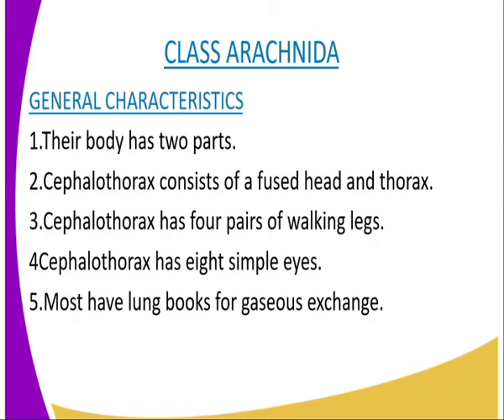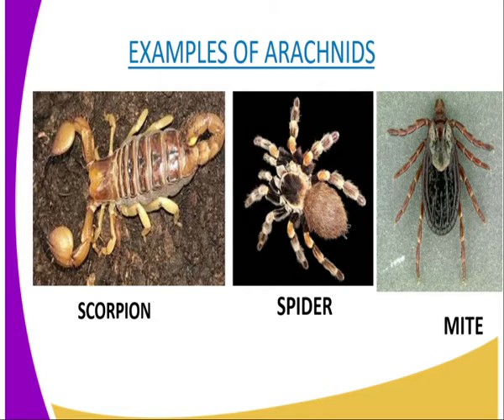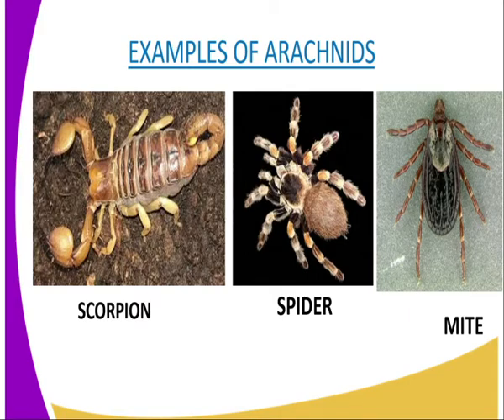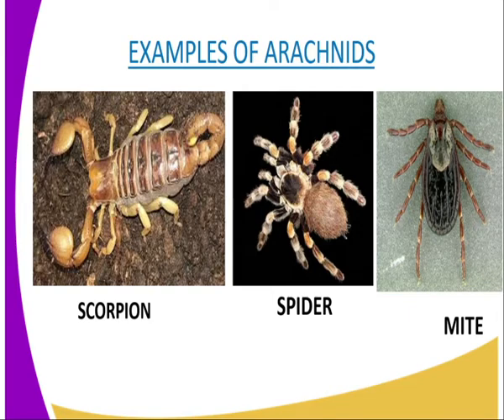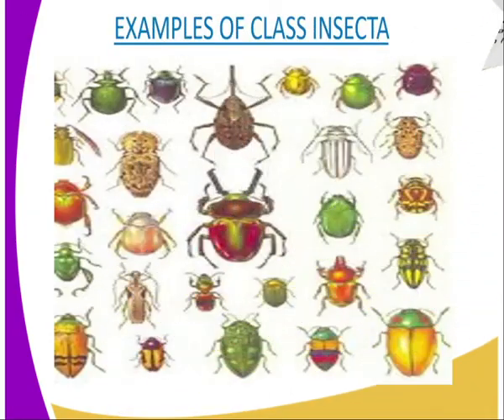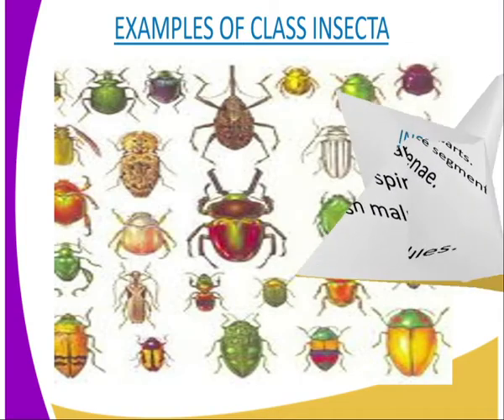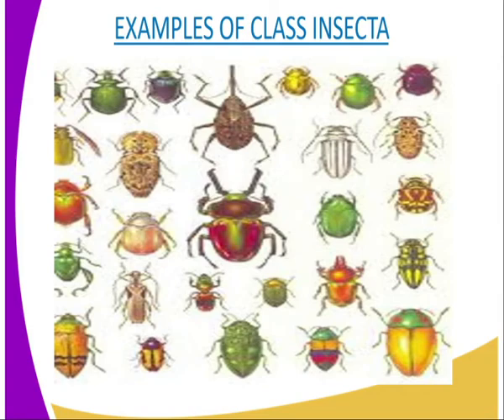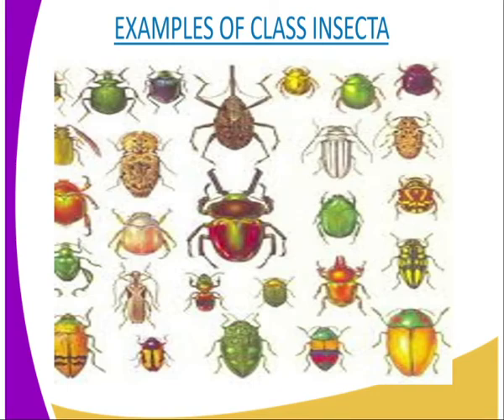Biology form 3,class Arachinida,lesson 6